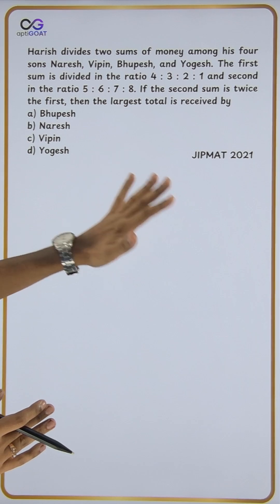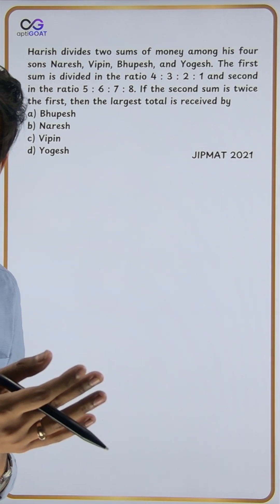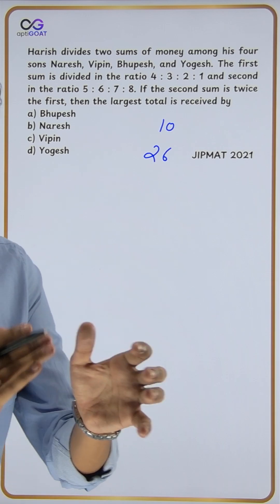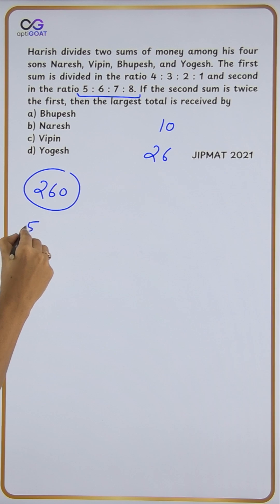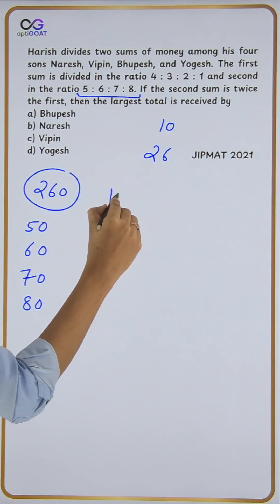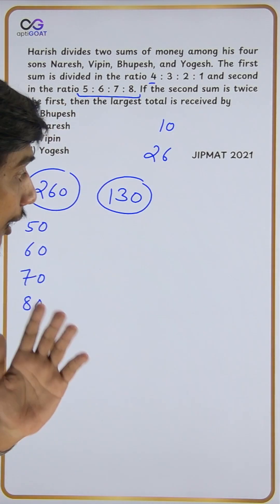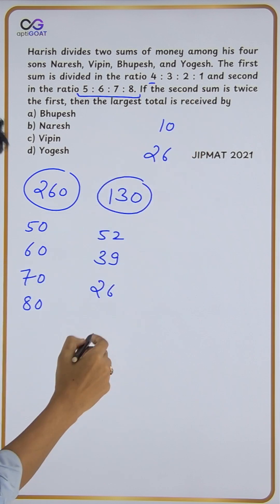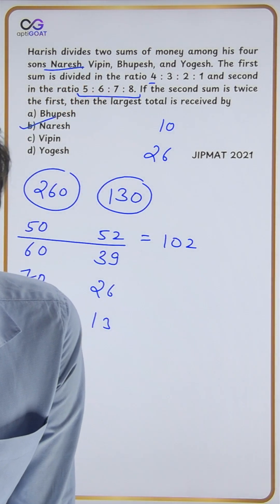JIPMAT 2021 | QA | Arithmetic | Ratios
Watch and find a fast and easy way to tackle this question from JIPMAT 2021. Let's prep for JIPMAT 2026 the GOAT way!

Question: Harish divides two sums of money among his four sons Naresh, Vipin, Bhupesh, and Yogesh. The first sum is divided in the ratio 4 : 3 : 2 : 1 and second in the ratio 5 : 6 : 7 : 8. If the second sum is twice the first, then the largest total is received by
a) Bhupesh         b) Naresh
c) Vipin                d) Yogesh

Enroll for the most mistake-exposing test series for IPMAT and UG OMETs